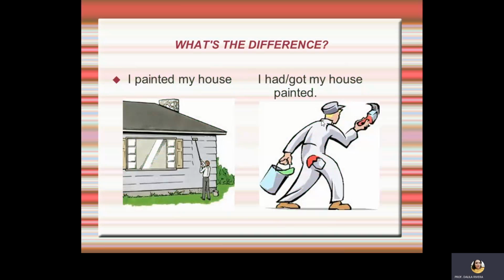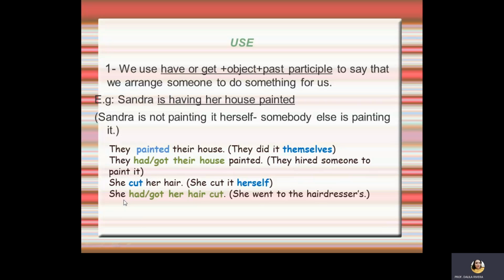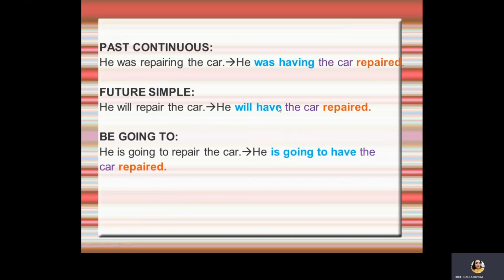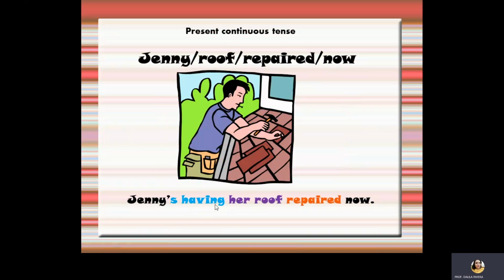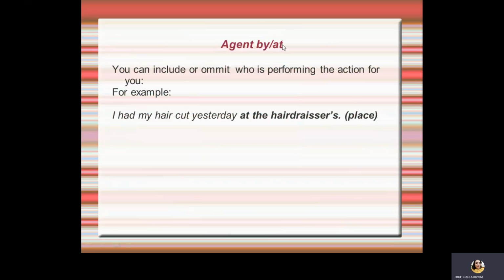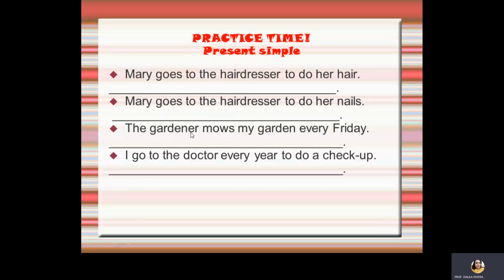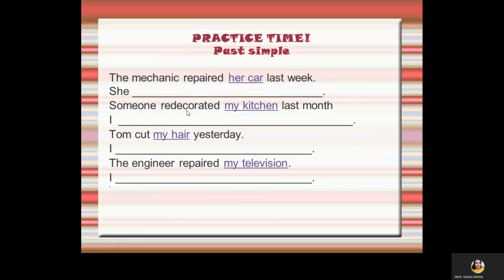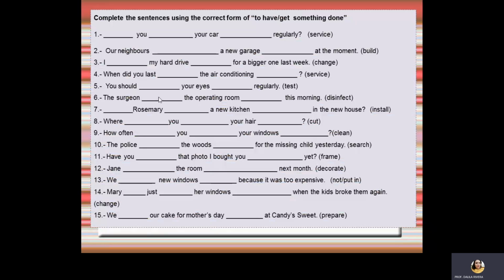HAVE SOMETHING DONE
How to use have something done? Como usar "have something done"?